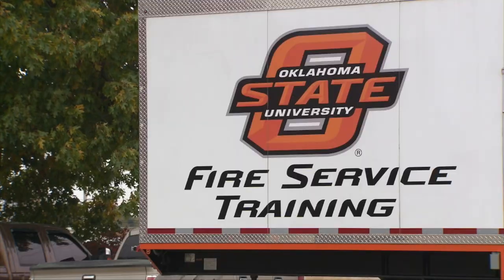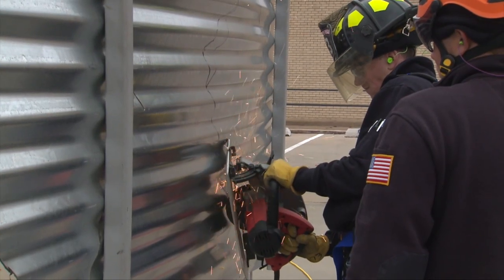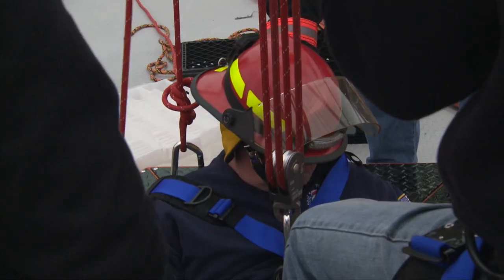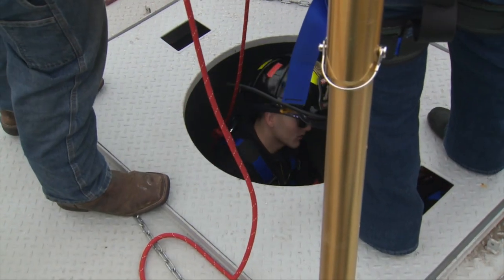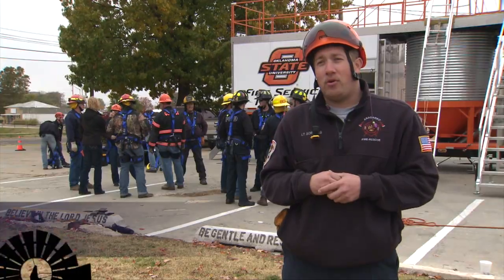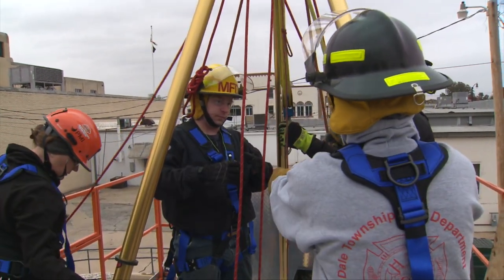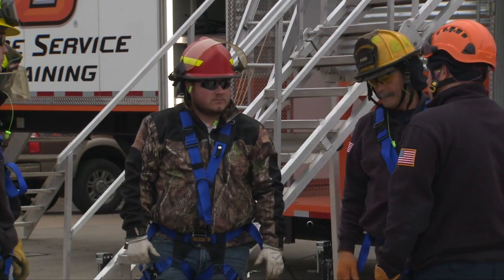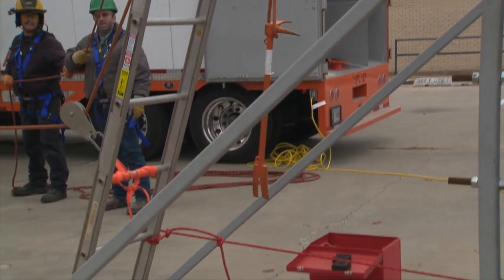First responders learn about grain bin safety (11/25/17)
We see how firefighters and grain operators are learning about grain bin safety in a demonstration trailer designed and managed by DASNR and Fire Services Training.